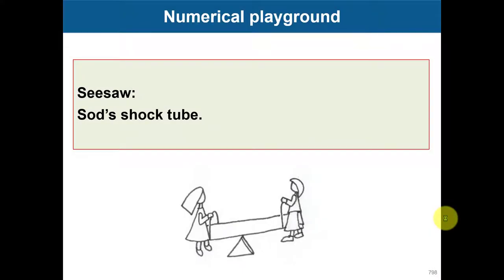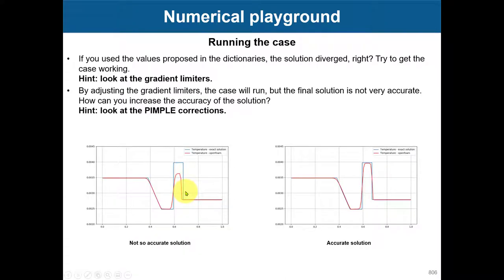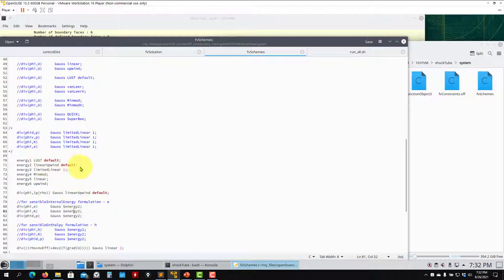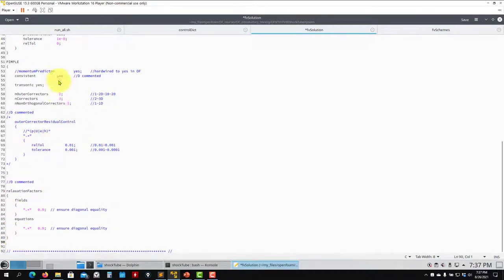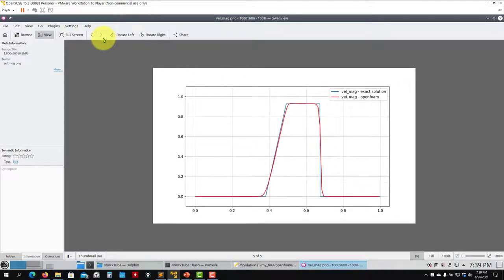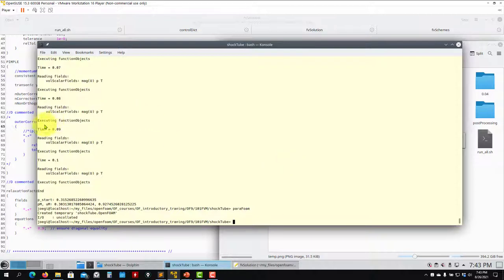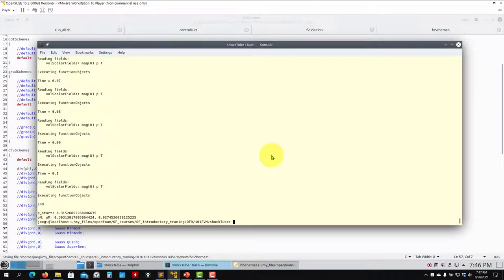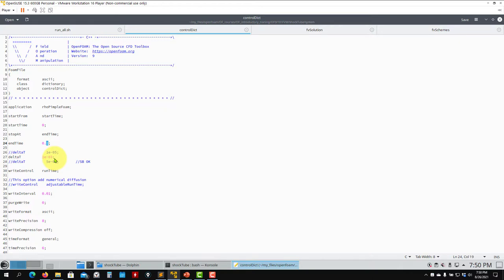6.11 Module 6 - FVM overview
6.11 Module 6 - FVM overview

Tutorial 4
Sod-s shock tube
Euler equations